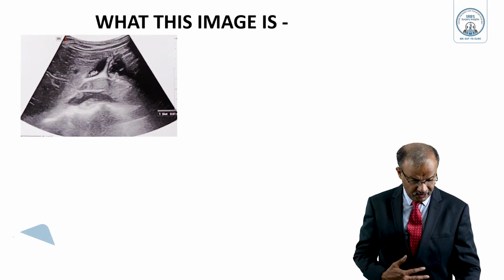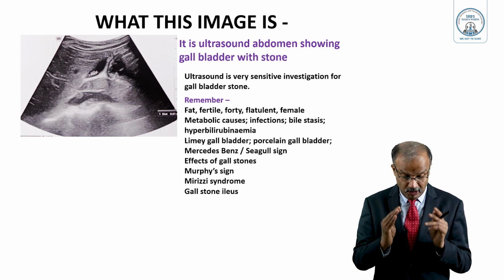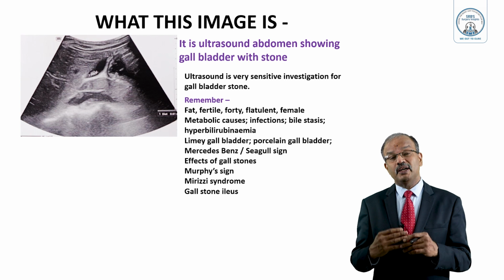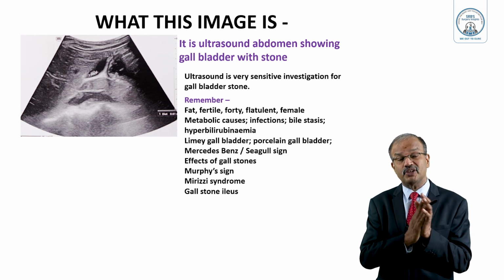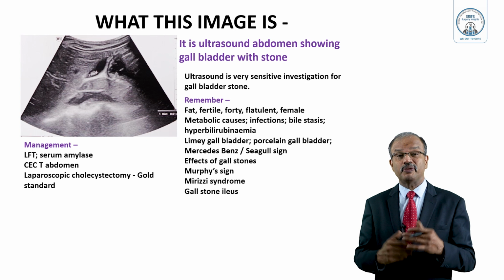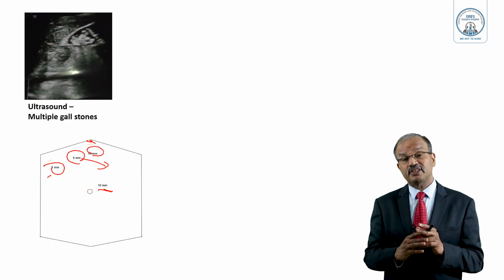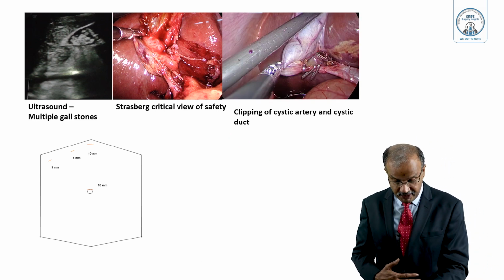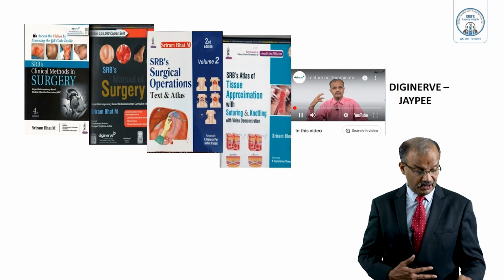Ultrasound Gall Bladder by Dr. SRB | Dr. Srirama Bhat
Ultrasound Gall Bladder by Dr. SRB